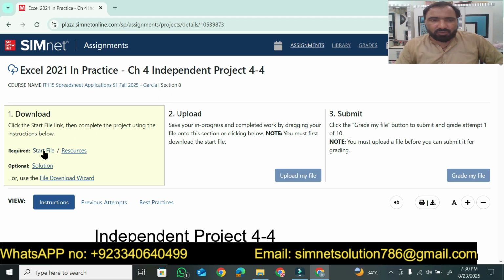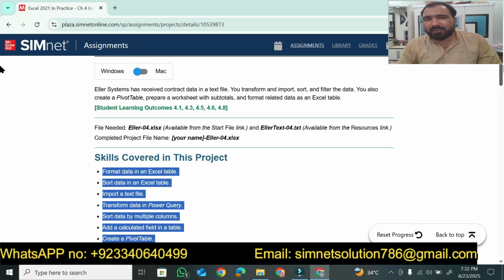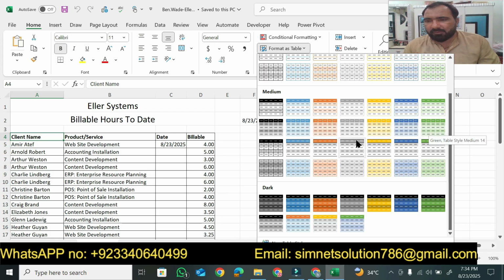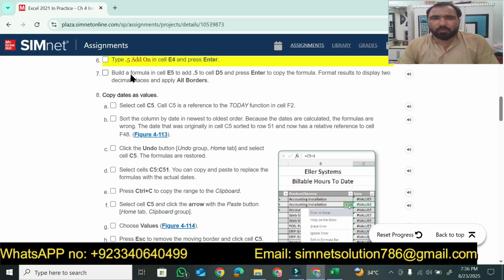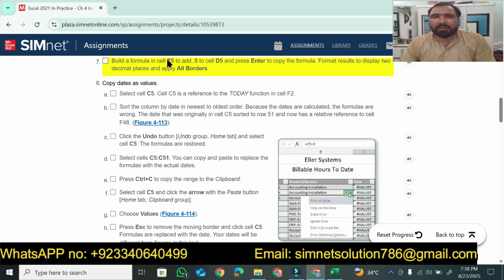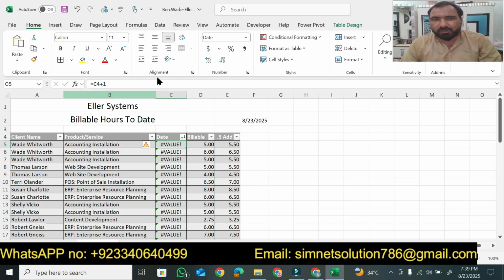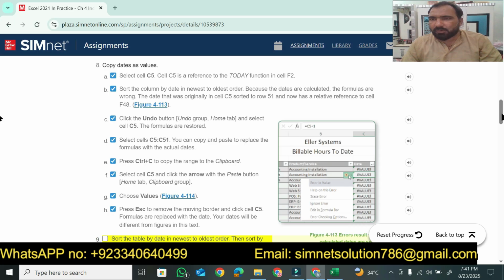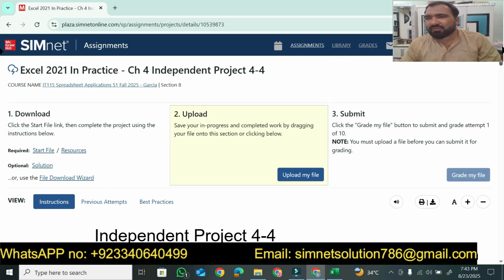Excel 2021 In Practice - Ch 4 Independent Project 4-4 | Excel chp 04 Independent Project 4-4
Excel 2021 In Practice - Ch 4 Independent Project 4-4# Independent Project# IndependentProject#Excel_2021_In Practice _-Ch_4_ Independent _Project_4-4#Excel2021InPractice-Ch4IndependentProject4-4#Ch 4 Guided Project 4-4#Independent Project4-3#IndependentProject4-4
ExcelChapter04guidedproject4-4#chp4IndependentProject4-3#Eller-04.xlsx
EllerText-04.txt#Simnet Excel 2021 In Practice - Ch 4 Independent Project 4-4#SimnetExcel2021InPractice-Ch4IndependentProject4-4
SimnetCh4IndependentProject4-4#SIMnet4.1, 4.3, 4.5, 4.6, 4.8#Eller Systems#EllerSystems#SIMnetchp4#Excel2021InPractice#

Simnet Excel 2021 In Practice - Ch 4 Independent Project 4-4
SimnetExcel2021InPractice-Ch4IndependentProject4-4
SimnetCh4IndependentProject4-4
SIMnet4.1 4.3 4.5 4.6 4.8
Eller Systems

Excel2021InPractice-Ch4IndependentProject4-4
IndependentProject4-4
ExcelChapter04guidedproject4-4
chp4IndependentProject4-3
Eller-04.xlsx
EllerText-04.txt

Eller Systems has received contract data in a text file. You transform and import, sort, and filter the data. You also create a
PivotTable, prepare a worksheet with subtotals, and format related data as an Excel table.
[Student Learning Outcomes 4.1, 4.3, 4.5, 4.6, 4.8]
File Needed: Eller-04.xlsx (Available from the Start File link.) and EllerText-04.txt (Available from the Resources link.)
Completed Project File Name: [your name]-Eller-04.xlsx
Skills Covered in This Project
Format data in an Excel table.
Sort data in an Excel table.
Import a text file.
Transform data in Power Query.
Sort data by multiple columns.
Add a calculated field in a table.
Create a PivotTable.
Format fields in a PivotTable.
Use the Subtotal command.
1. Open the Eller-04 start file. If the workbook opens in Protected View, click the Enable Editing button so you can
modify it. The file will be renamed automatically to include your name. Change the project file name if directed to do so
by your instructor, and save it.
2. Click the Billable Hours sheet tab and select cell A4.
3. Click the Format as Table button [Home tab, Styles group], use Light Gray, Table Style Medium 11.
4. Select cell C6 and type the formula =C5+1 to add one to the date in the previous cell.
5. AutoFill the formula to copy it to row 51.
6. Type .5 Add On in cell E4 and press Enter.
7. Build a formula in cell E5 to add .5 to cell D5 and press Enter to copy the formula. Format results to display two
decimal places and apply All Borders.